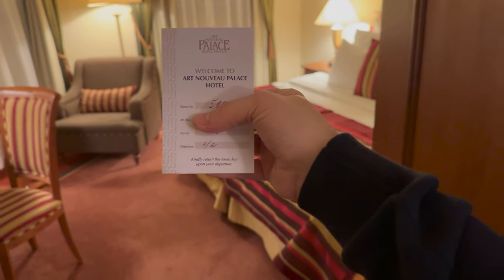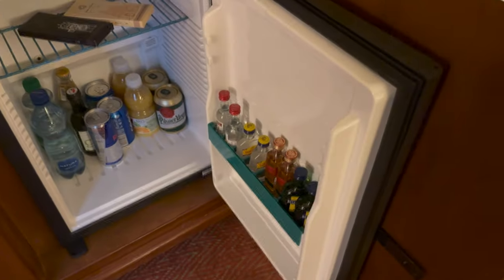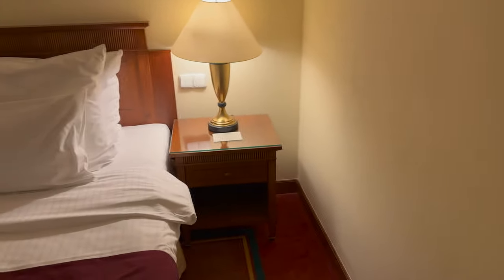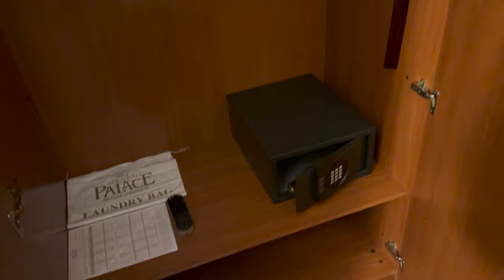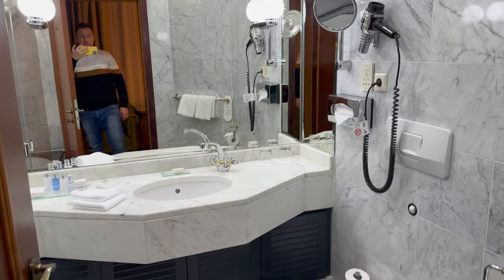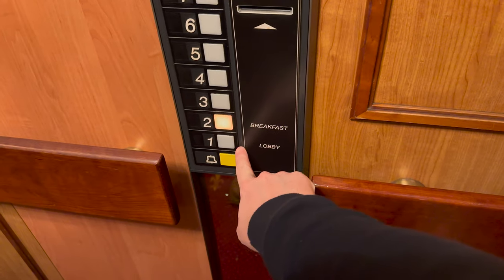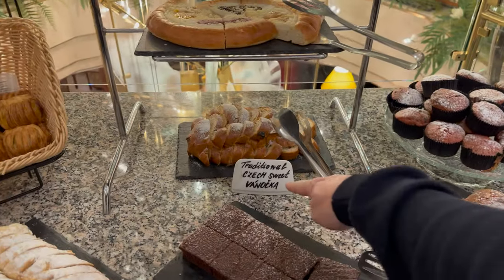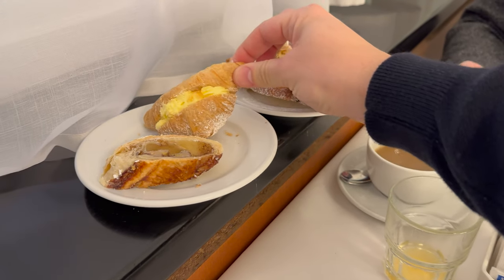Art Nouveau Palace Hotel | Prague | Room Tour | Tim and Matt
In this video, we bring you an exclusive room review of the luxurious Executive Room at the Art Nouveau Palace Hotel in Prague. Join us as we explore every detail of this opulent room, including the bedroom, bathroom, and delightful room amenities. Additionally, we'll take you on a show through of the hotel's breakfast offerings.

🏨 Art Nouveau Palace Hotel Prague 🏨
Experience the grandeur of the Art Nouveau Palace Hotel in Prague. Nestled in the heart of the city, this historic establishment seamlessly blends timeless charm with modern comforts. From its breathtaking architecture to its impeccable service, the Art Nouveau Palace Hotel offers a truly memorable stay for discerning travelers.

🛌 Executive Room Tour 🛌
Step into pure luxury as we guide you through the Executive Room at the Art Nouveau Palace Hotel. With its exquisite furnishings, plush bedding, and tasteful decor, this room embodies sophistication and comfort. Discover the carefully curated amenities that enhance your stay and create an unforgettable experience.

🚿 Bathroom Exploration 🚿
Indulge in the Executive Room's lavish bathroom. Adorned with elegant fixtures, a spacious bathtub, and a separate rain shower, this private sanctuary provides the ultimate relaxation and rejuvenation.

🍽️ Breakfast Delights 🍽️
Join us for a mouthwatering journey through the hotel's breakfast offerings. Savor a delectable array of international and local delicacies, fresh pastries, and a variety of hot and cold beverages. The Art Nouveau Palace Hotel takes pride in ensuring a delightful start to your day.

📍 Hotel Location & Surroundings 📍
Ideally situated in the heart of Prague, the Art Nouveau Palace Hotel offers convenient access to the city's most iconic attractions. Immerse yourself in the rich history and culture as you explore nearby landmarks such as Old Town Square, Charles Bridge, and Prague Castle. Indulge in the vibrant atmosphere of the Wenceslas Square and discover the city's finest restaurants, shops, and entertainment options just steps away from the hotel's doorstep.

❤️ Do you like our videos? If so, you can support us and unlock even more by clicking